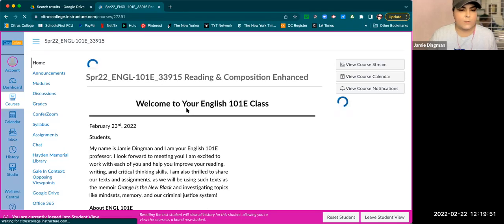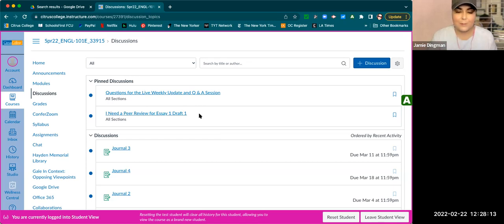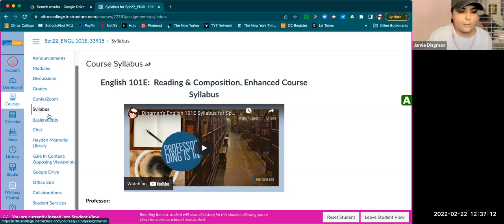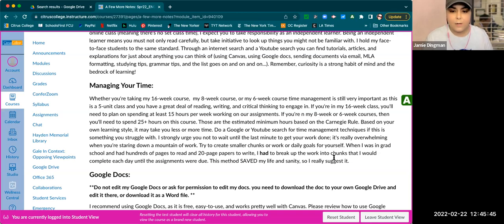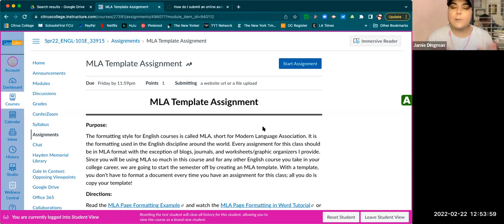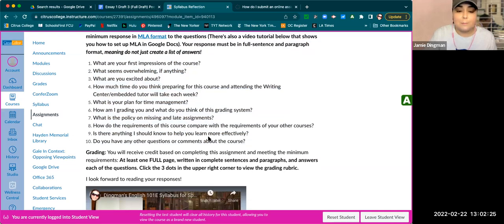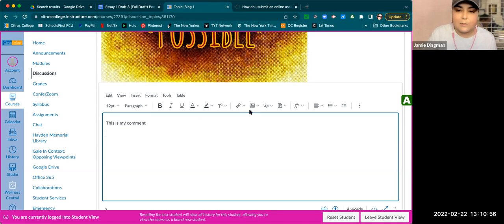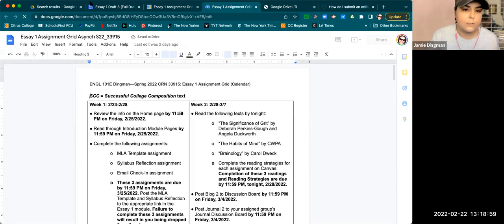Canvas Tour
This video takes you through our Canvas site for our English 101E course.